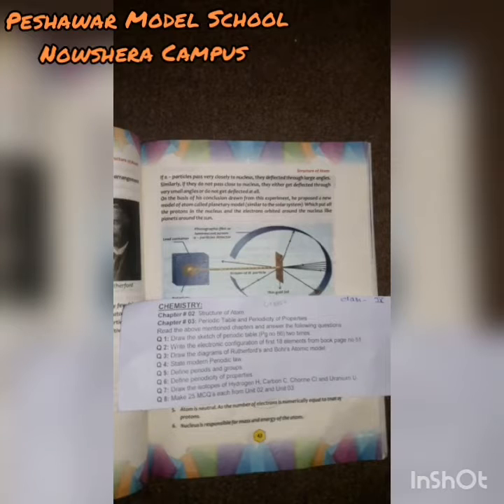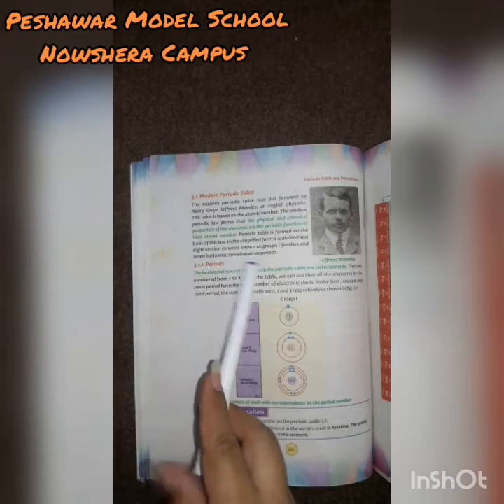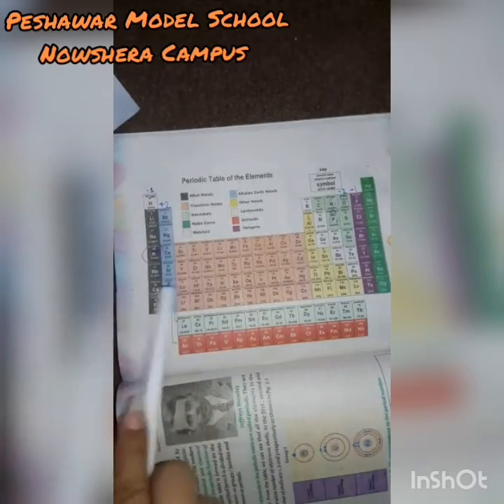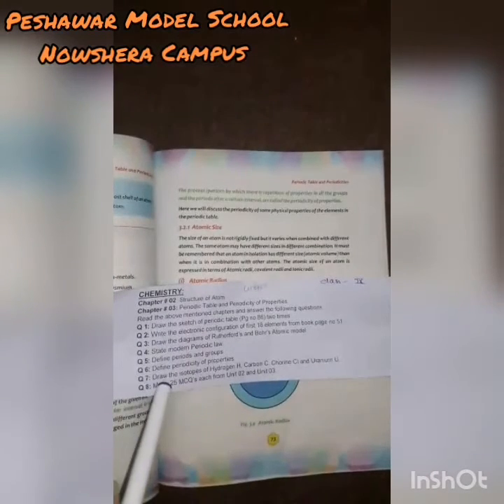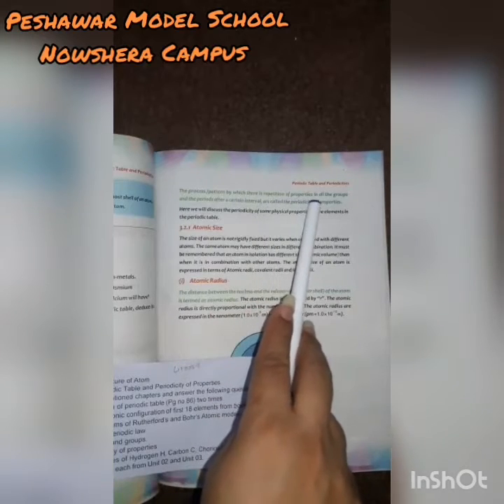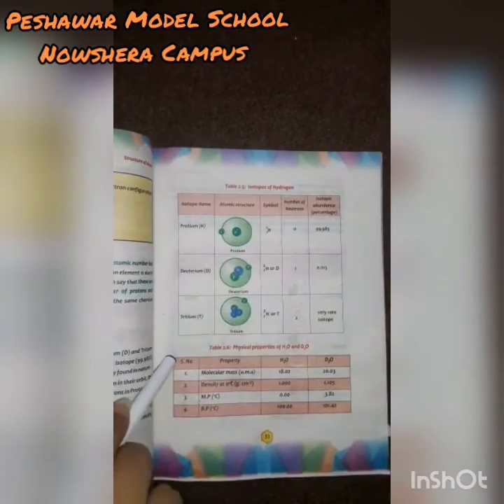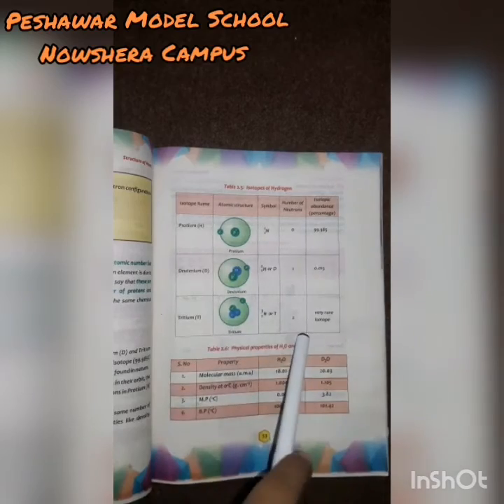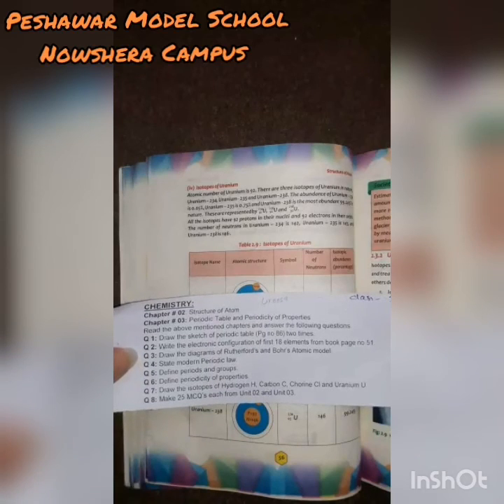PMS NSR Lecture No.2 Chemistry June Home Task for Grade IX